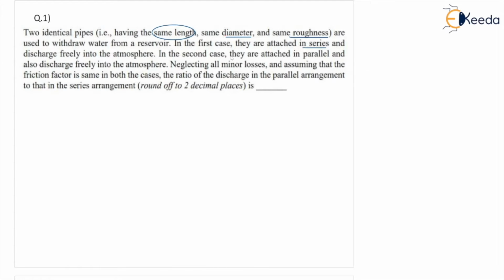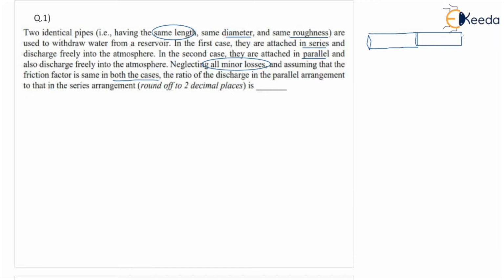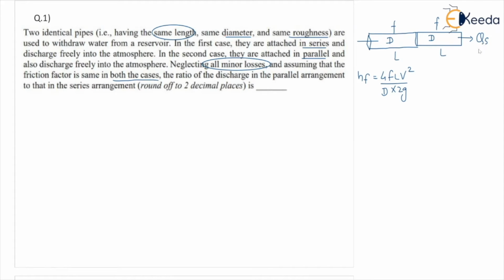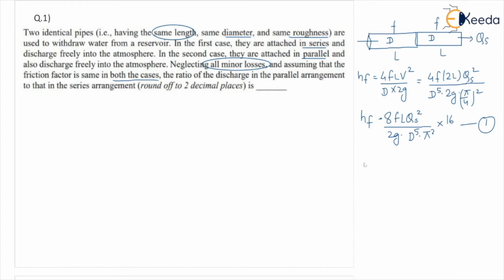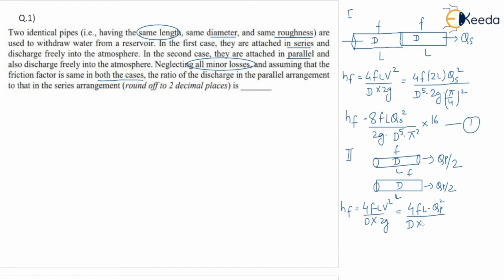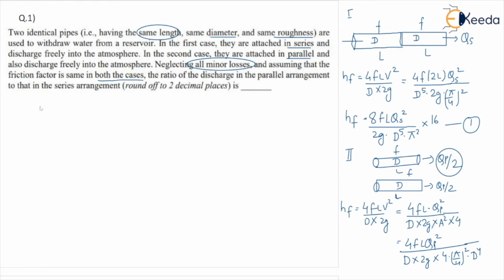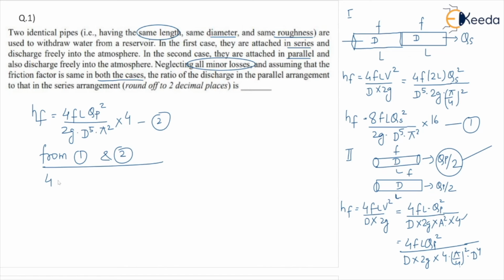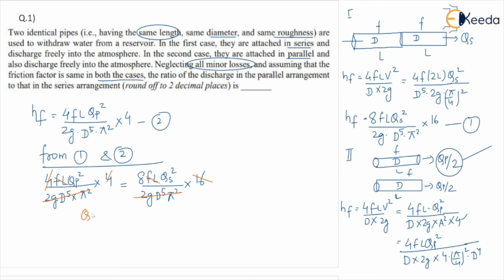Pipe In Series | Solving GATE Numerical 1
In this video, we delve deep into Numerical -1, focusing on the Pipe in Series concept in Fluid Mechanics & Hydraulic Machines, a crucial topic for GATE exam aspirants.

🔍 Video Overview:
We will break down the fundamentals of pipes in series, discussing their applications, calculations, and real-world significance. Whether you are a GATE exam candidate or a student eager to strengthen your understanding of Fluid Mechanics, this video is tailored just for you.

📚 Topics Covered:

Explanation of Pipes in Series
Practical Applications
Detailed Numerical Problem -1 Solution

Happy Learning.